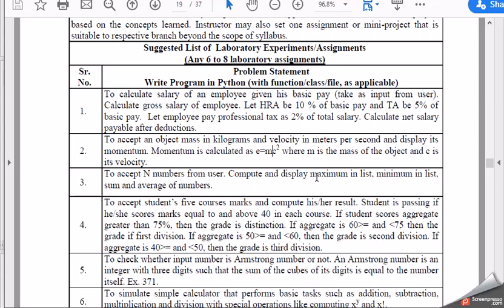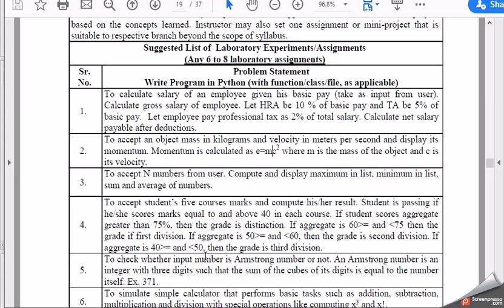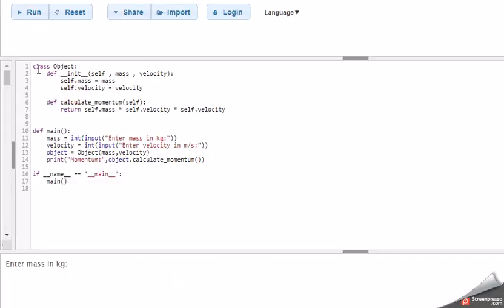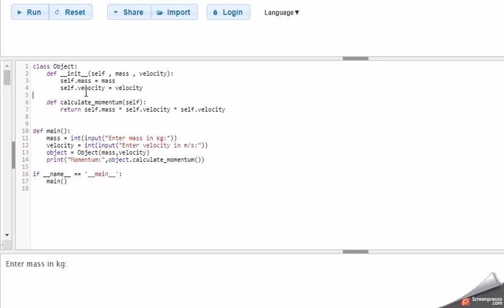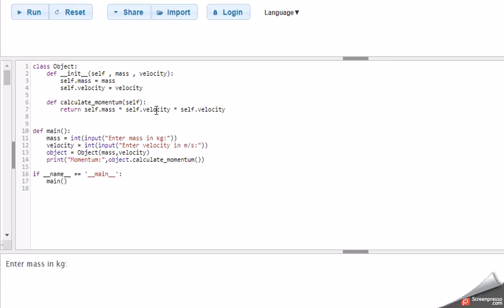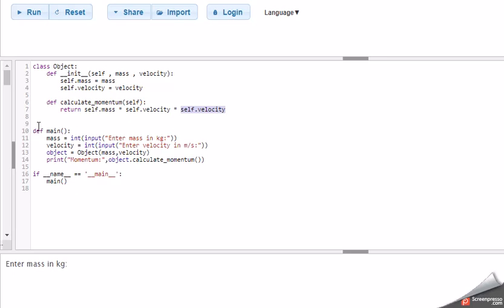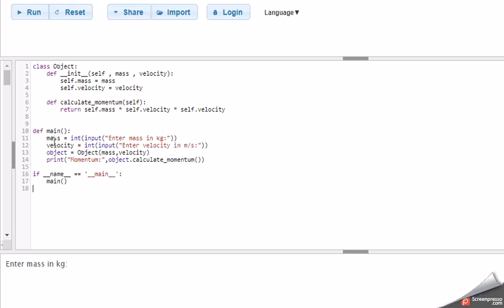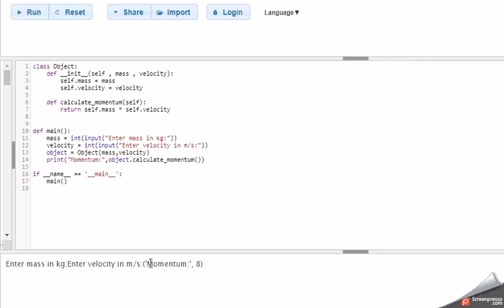To Accept an Object Mass in Kilograms & Velocity in m/s & Display its Momentum | SPPU | PPS | FE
To accept an object mass in kilograms and velocity in meters per second and display its momentum. Momentum is calculated as e=mc2 where m is the mass of the object and c is its velocity.